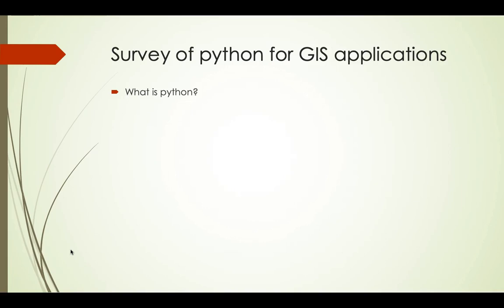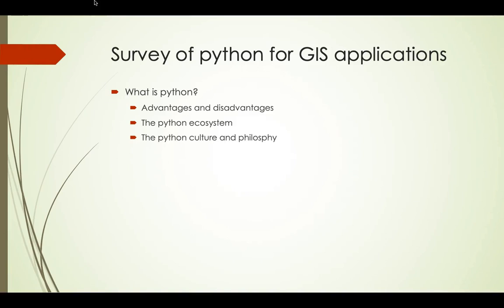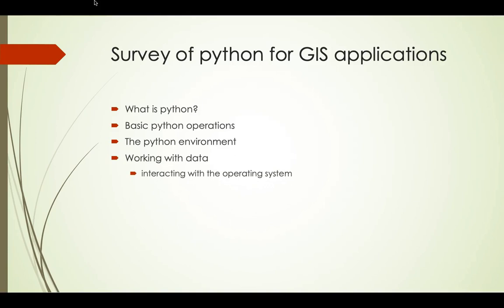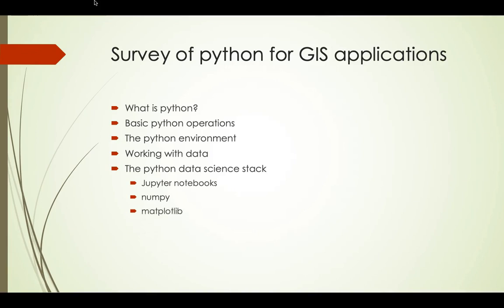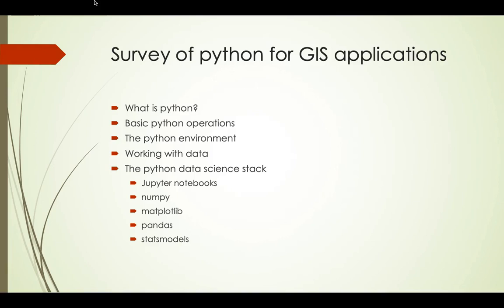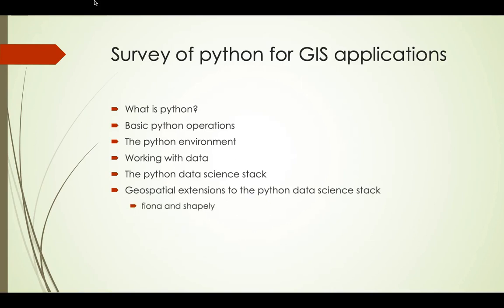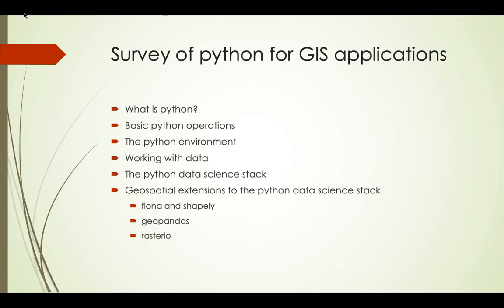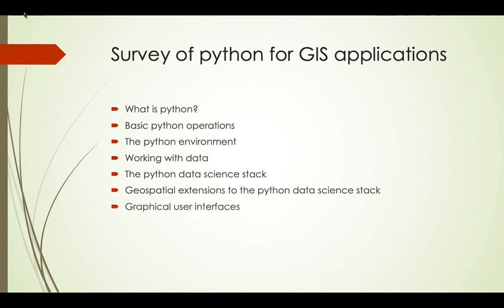New Course: Survey of python for GIS Applications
This video describes the content of my new course on python programming for GIS applications.